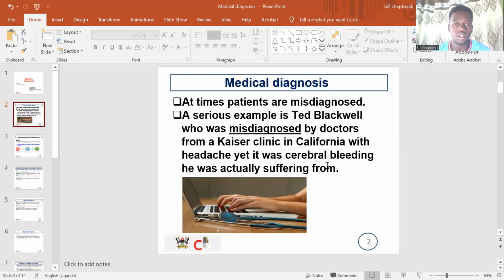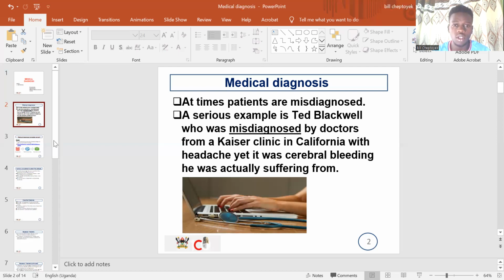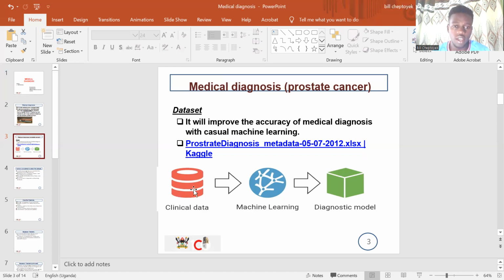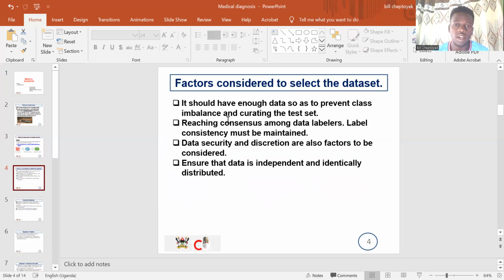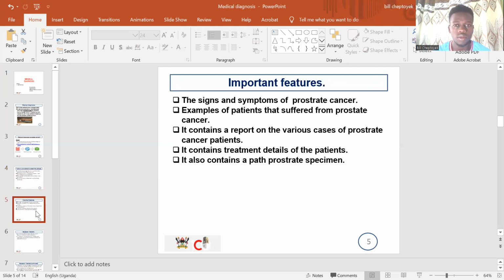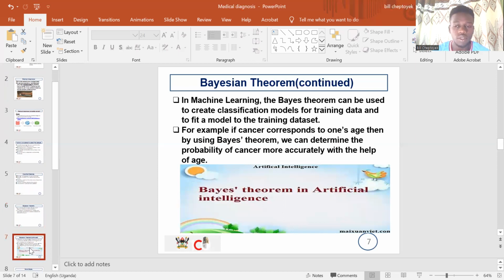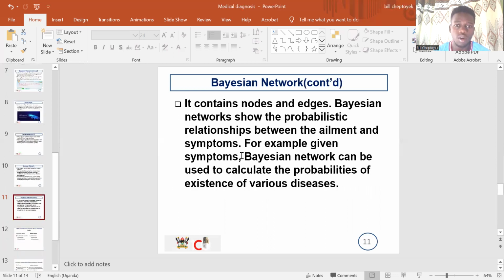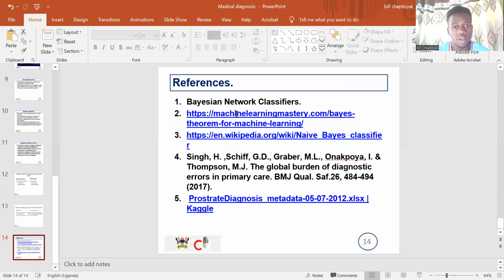Artificial intelligence in medical diagnosis(prostate cancer)